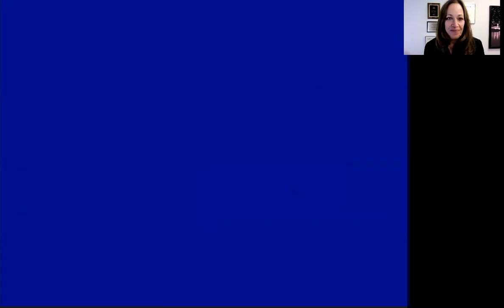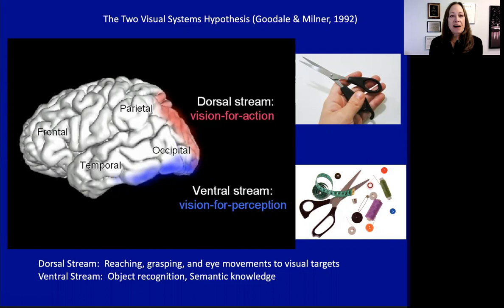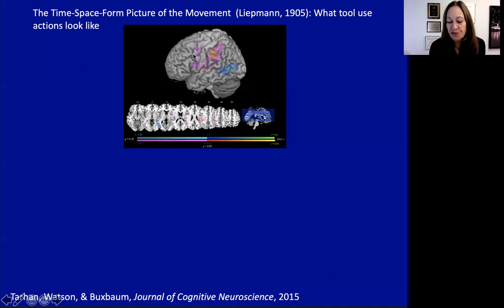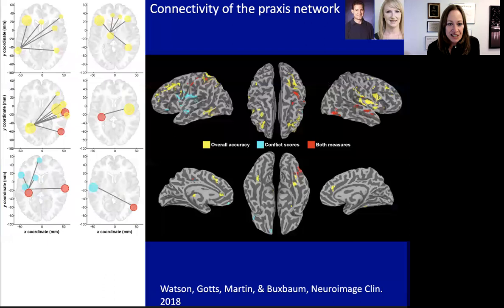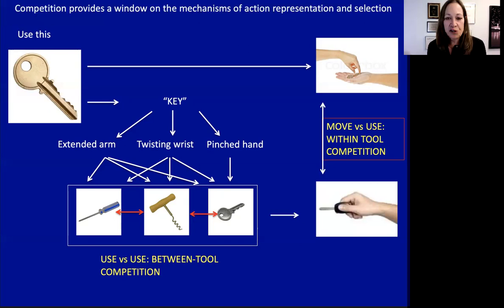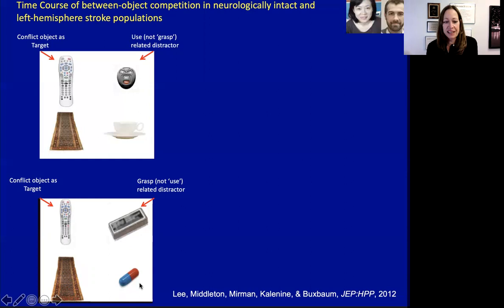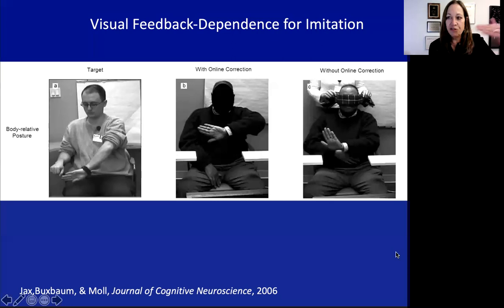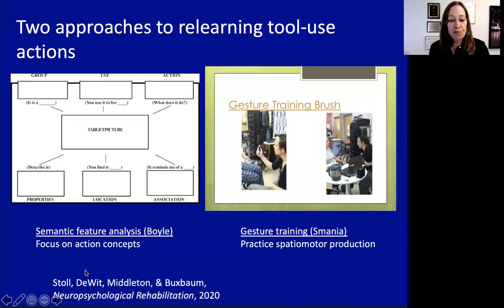Laurel Buxbaum - Freda Newcombe Prize Lecture BNS Autumn 2021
"The way(s) you do the things you do: left hemisphere representation and selection of tool knowledge"